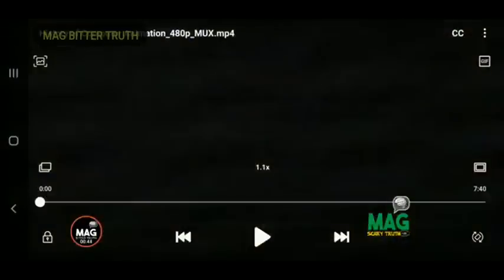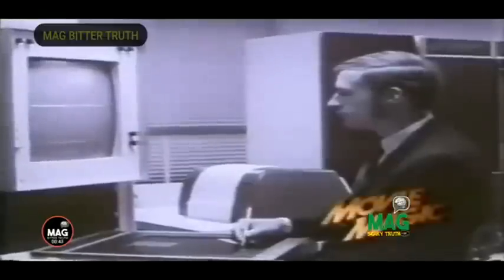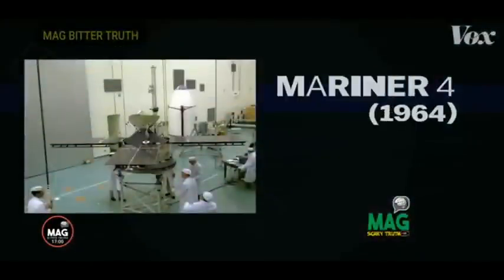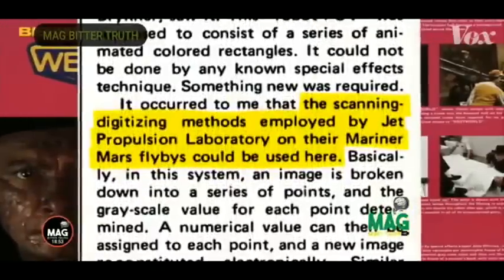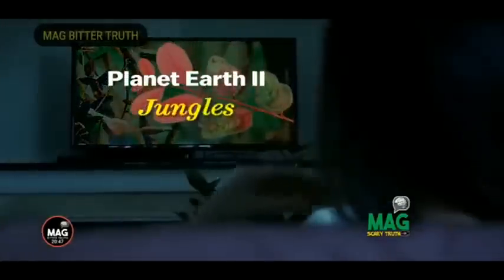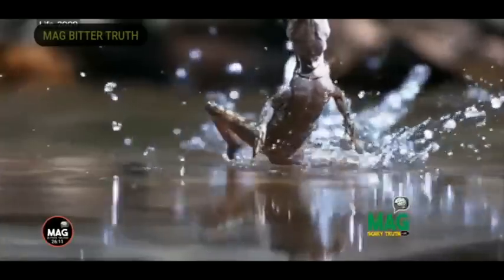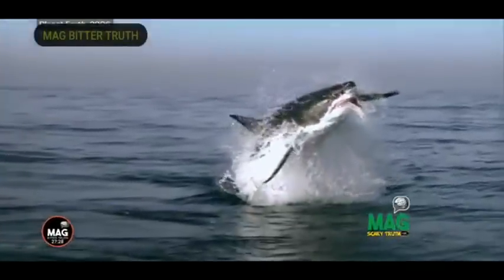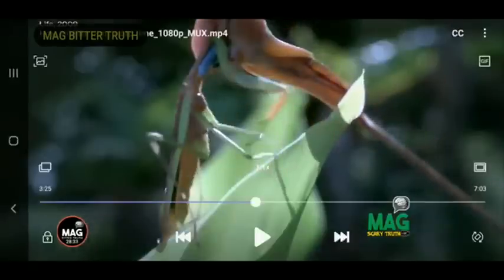WHY THEY USING C.G.I. FOR MAINSTREAM NEWS 🤔